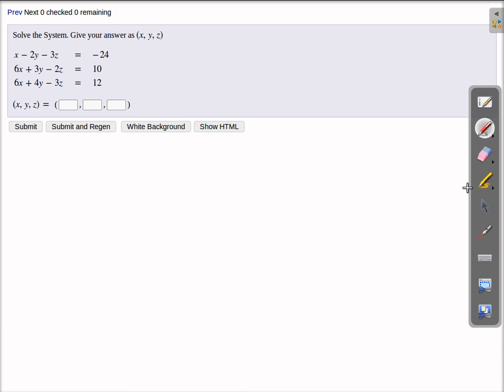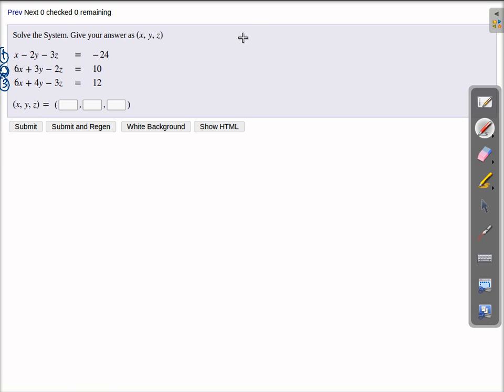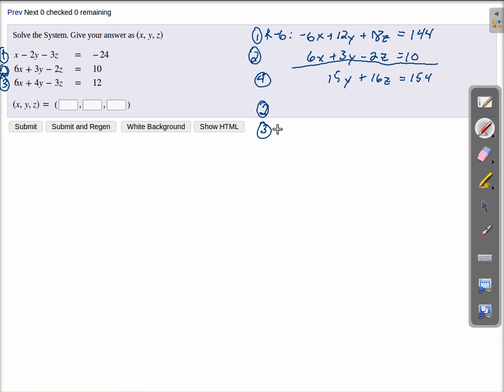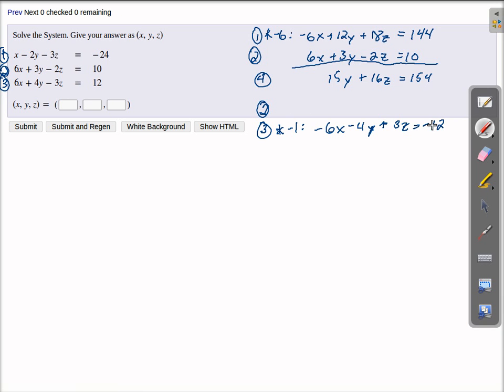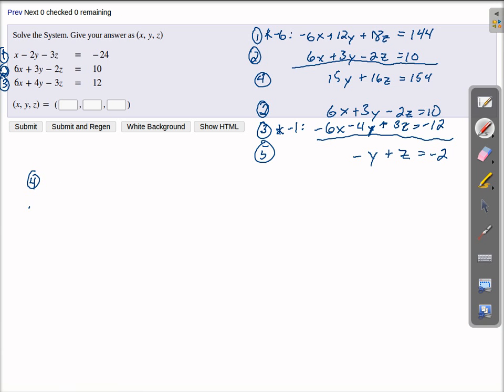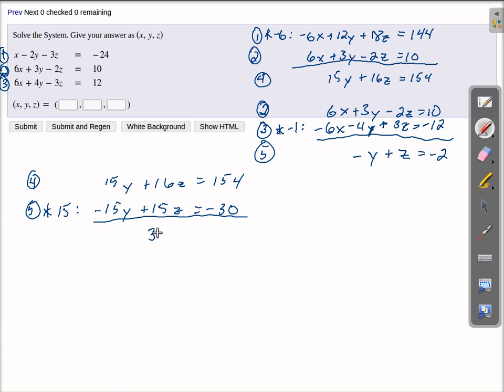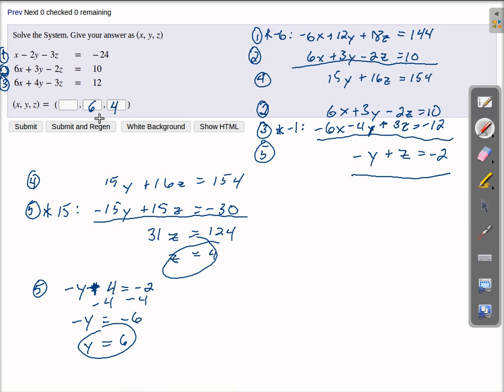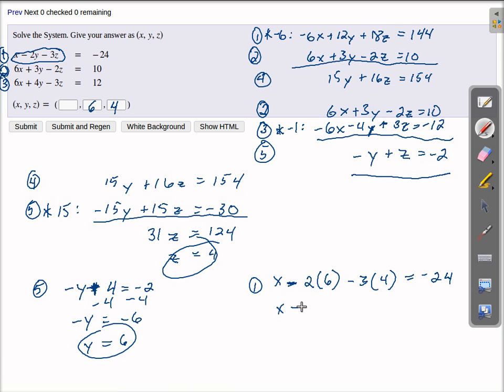Math D - System of 3 Linear Equations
How to solve a system of equations involving 3 linear equations.